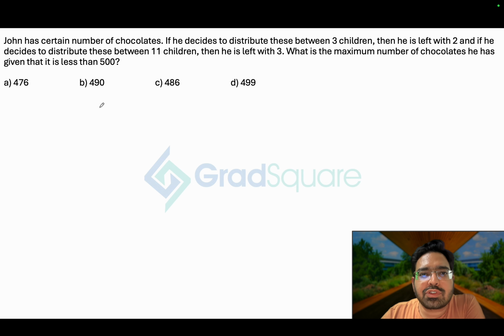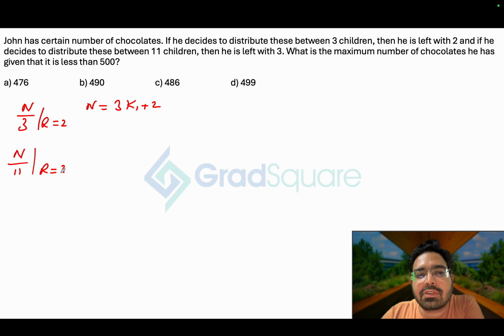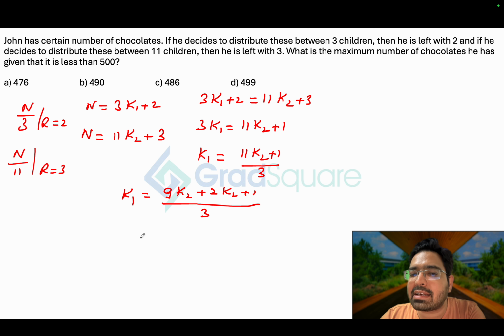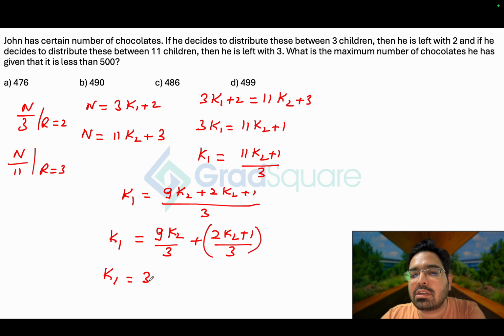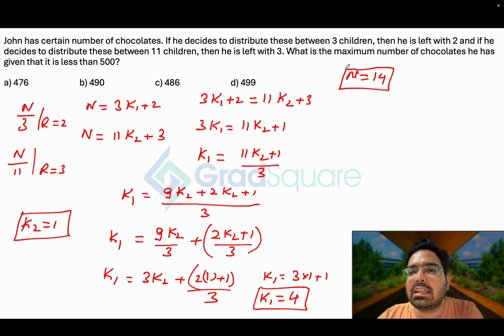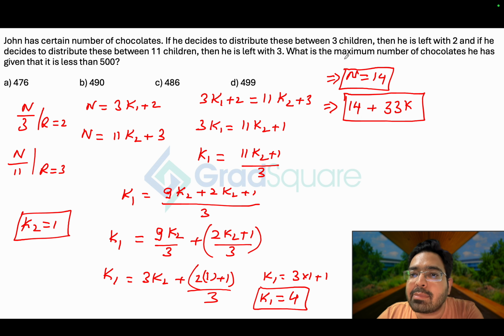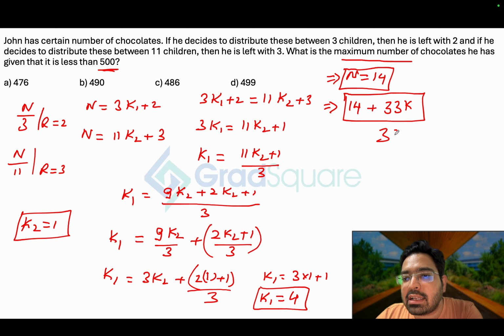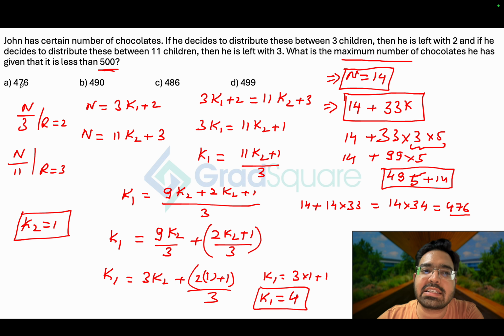14 - CAT QA Questions (Moderate) for Practice - CAT Preparation - Number System - Remainders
14 - CAT QA Questions (Moderate) for Practice - CAT Preparation - Number System - Remainders

John has certain number of chocolates. If he decides to distribute these between 3 children, then he is left with 2 and if he decides to distribute these between 11 children, then he is left with 3. What is the maximum number of chocolates he has given that it is less than 500?
a. 476
b. 490
c. 486
d. 499

Welcome to the 14th video in our CAT QA Practice series!
In this session, we tackle moderate-level questions from the Number System topic, focusing on Remainders—a key concept tested frequently in the CAT exam. Perfect for aspirants looking to strengthen their quantitative skills and boost accuracy in the exam. Watch along, solve in real-time, and learn how to approach these problems with confidence.